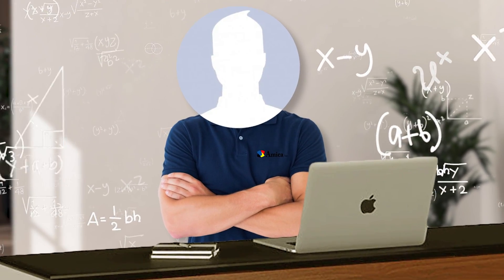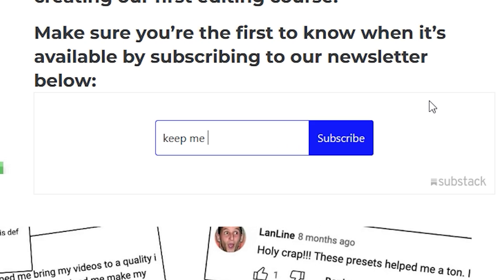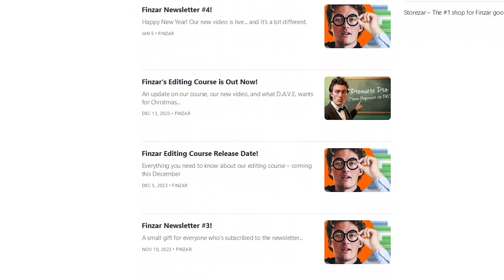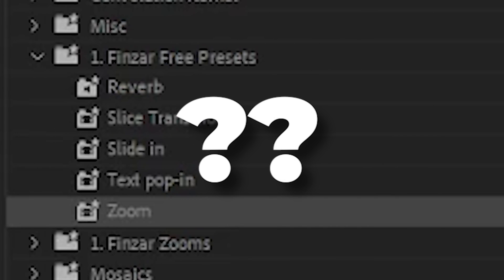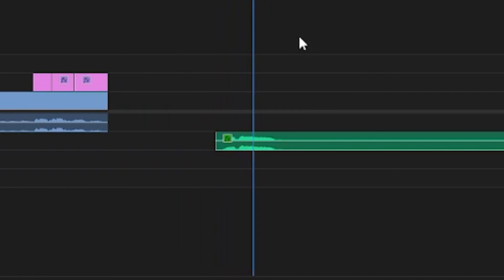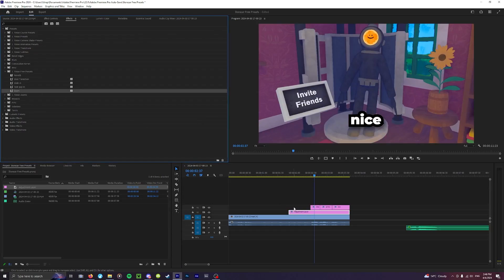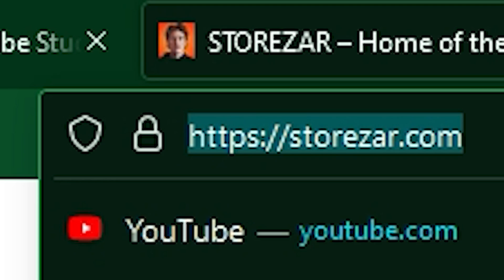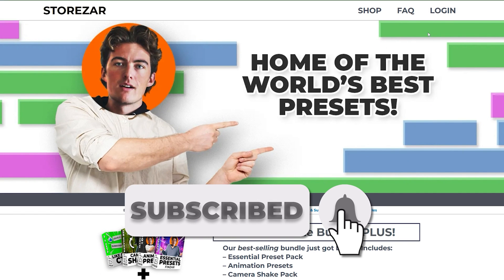How To Get 5 Free Premiere Pro Presets by Finzar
Download five FREE Premiere Pro presets by Finzar right now! All you have to do is sign up for our newsletter and five free Finzar presets will arrive in your inbox instantly.

And check out the full range of Premiere Pro (and Davinci Resolve) presets